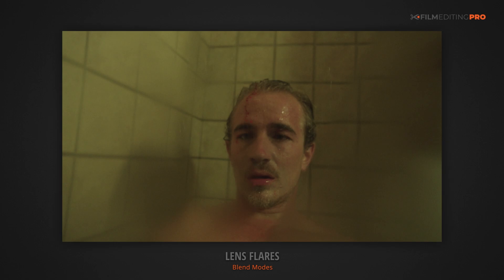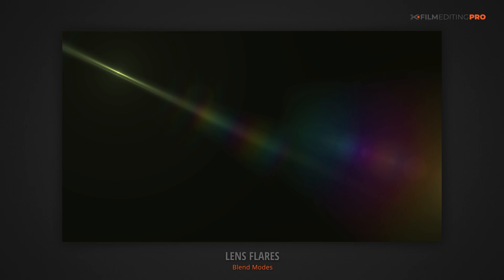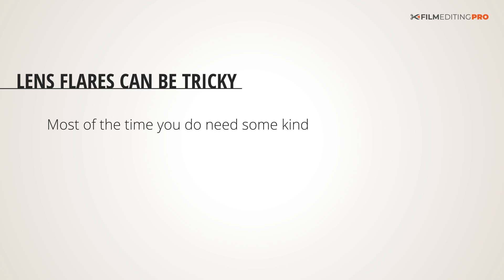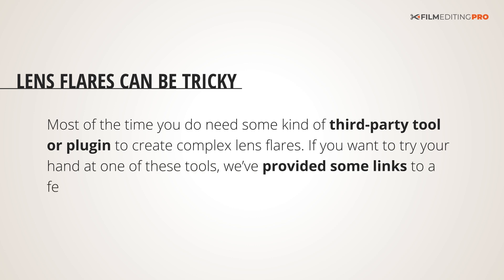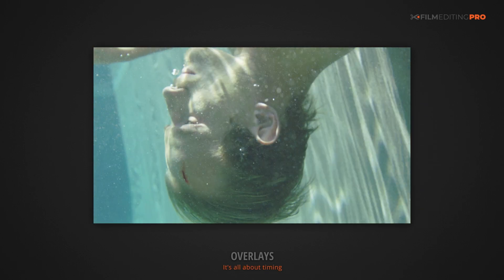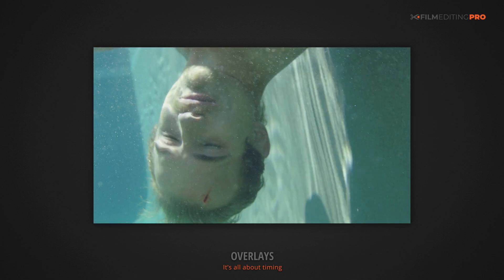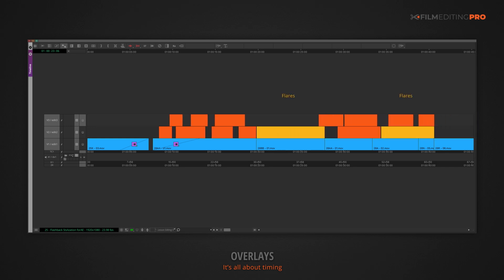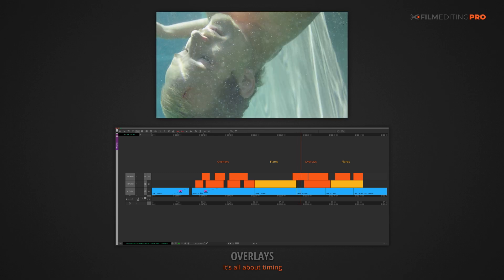How To Stylize Boring Footage with VFX Lighting | Video Editing Tutorial